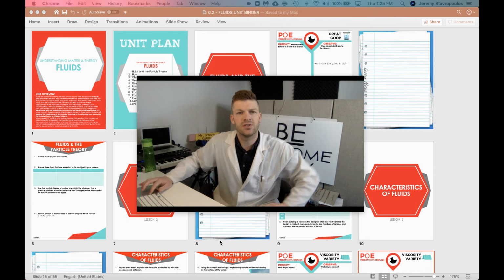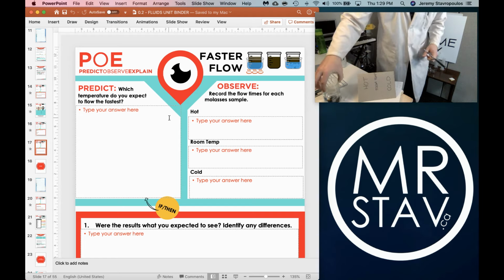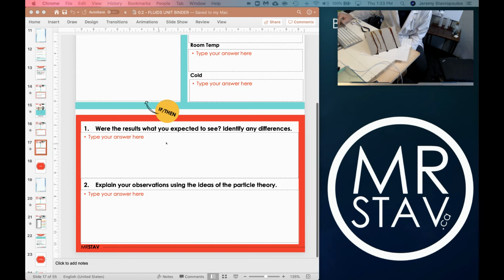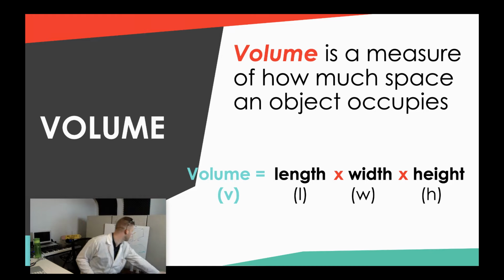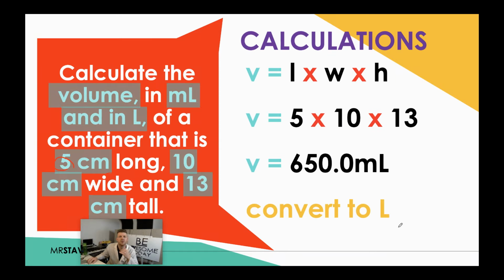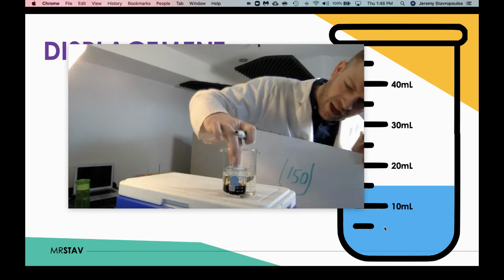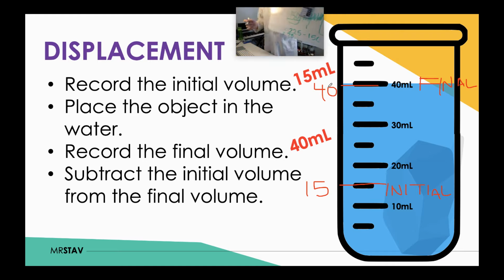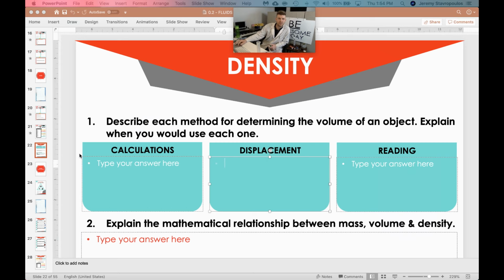STAV LESSON - SCIENCE 2 - Density Part 1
1. POE - Faster Flow
2. First part of Density